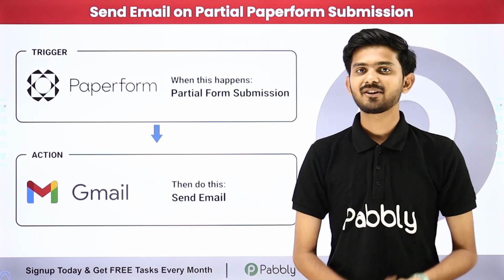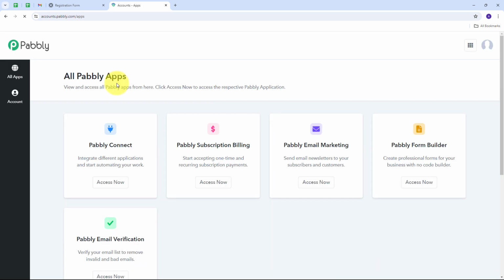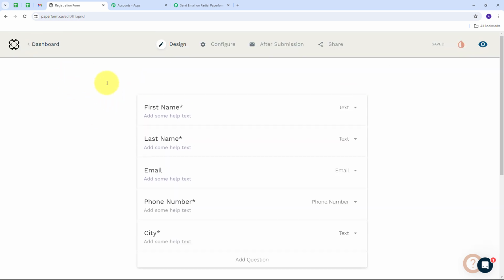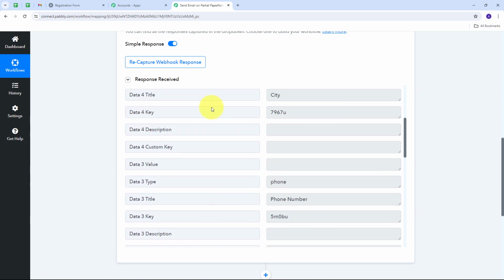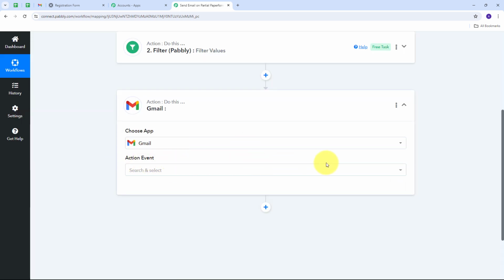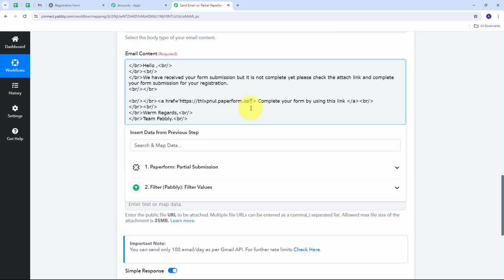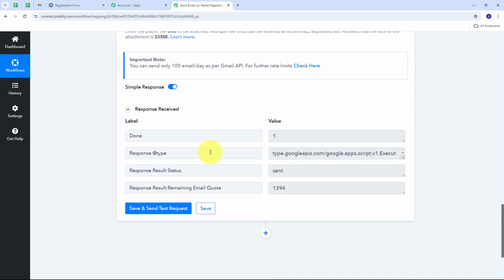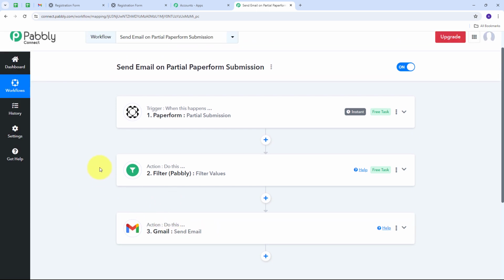How to Send Email on Partial Paperform Submission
In this video, you'll learn how to streamline your workflow by setting up automated email notifications for partial Paperform submissions. In this tutorial, we'll show you how to integrate Paperform with Gmail using Pabbly Connect, allowing you to automatically send emails to respondents who have partially completed your forms. Whether it's a gentle reminder to finish the form or a follow-up message with additional information, automating email notifications ensures timely communication and improves user engagement. Follow our step-by-step guide to set up this integration effortlessly and optimize your Paperform workflow

1. Automation: Pabbly Connect offers automation capabilities that can help you automate mundane and repetitive tasks. This allows you to save time, money and resources.

2. Integration: Pabbly Connect provides a wide range of integrations so that you can connect different web services with each other. This helps you to create smarter workflow processes and make your business more efficient.

3. Security: Pabbly Connect takes security seriously and provides an industry-standard security system to protect your data and applications.

4. Scalability: Pabbly Connect is highly scalable and allows you to easily add new applications and services to your workflow.

 5. Cost-effective: Pabbly Connect is cost-effective and provides plans for different business sizes.